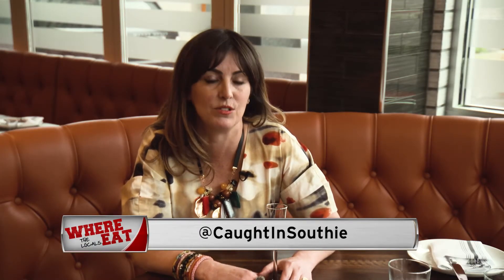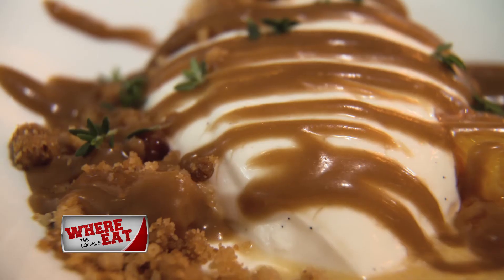Dining Playbook: Where The Locals Eat: Publico Street Bistro & Garden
We sent Influencer @CaughtInSouthie to check out the new Publico Streey Bistro and Garden in South Boston. This spot has a great neighborhood feel and a casual menu that will keep you coming back for more.